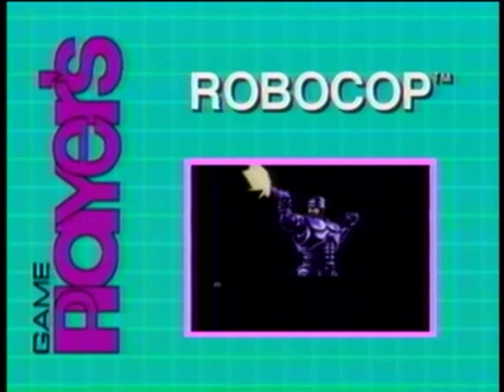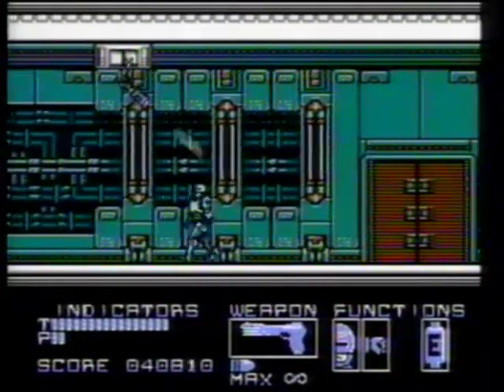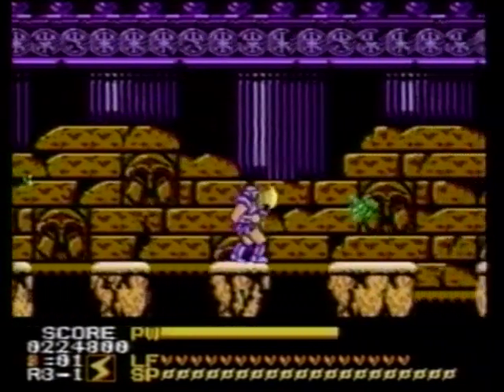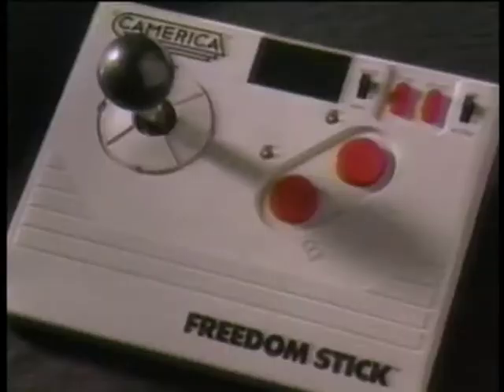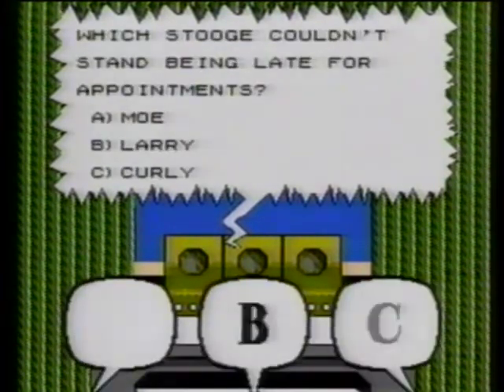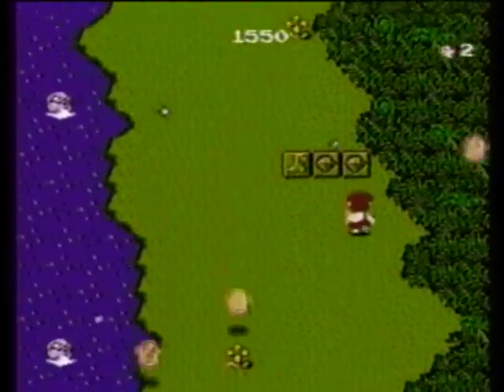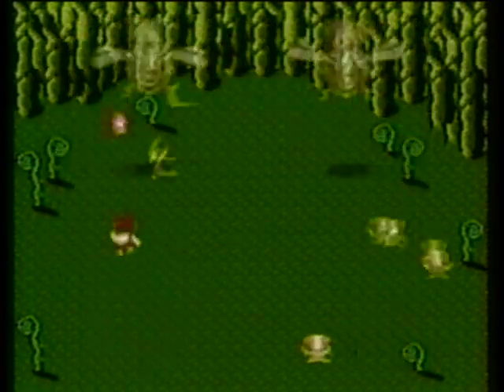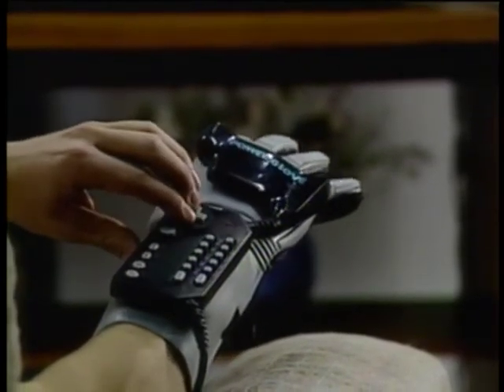Game Players Game Tape Vol. 1 No. 8 " Robocop ; Astyanax & " (GameTape Nintendo 1990 VHS Transfer)